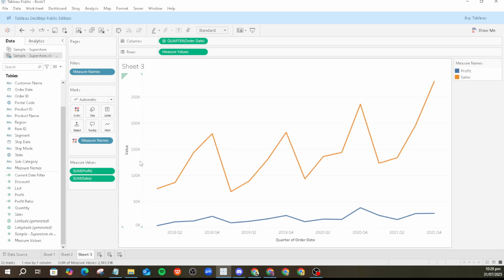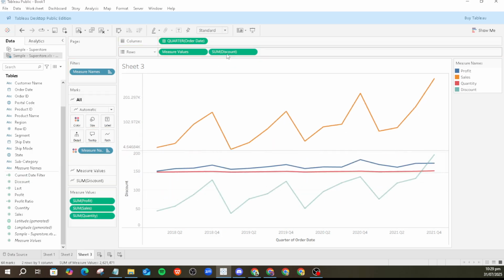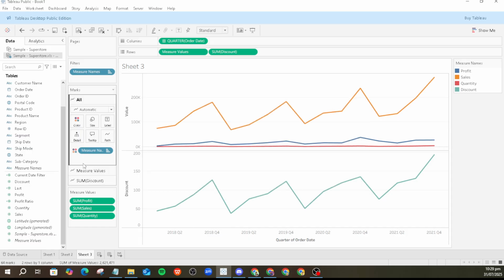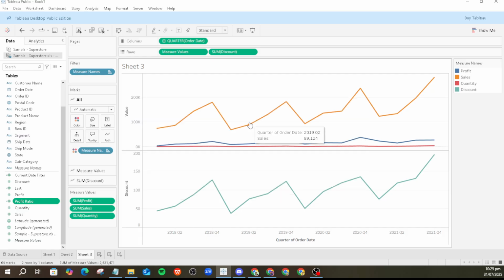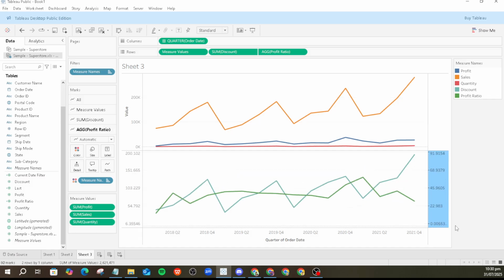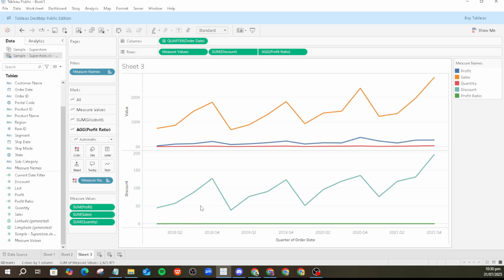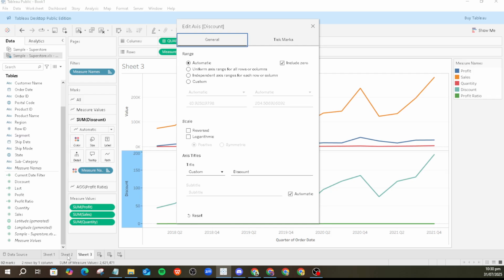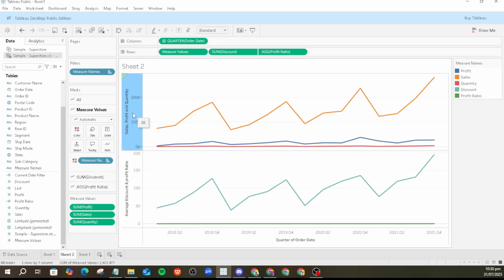How To Tableau Multiple Measures On Multiple Rows [2025 Guide]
In today's video we are covering: how to convert multiple rows to single row in tableau, how to convert multiple rows into single row in tableau, how to group measures in tableau, how to get dimensions and measures in tableau, tableau how to, how to create my first dashboard with tableau, how to create dual axis charts in tableau, multiple lines in tableau, tableau dimensions and measures, how to stop table row breaking across pages in word, how to group data in a pivot table, how to group rows in excel